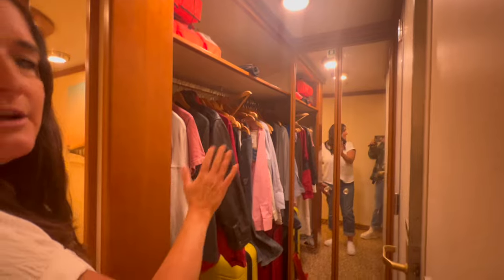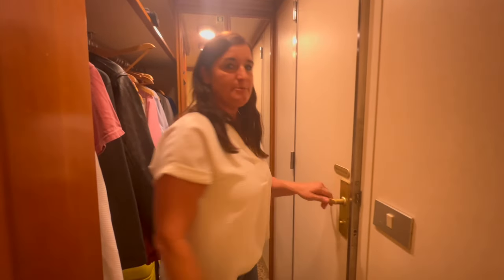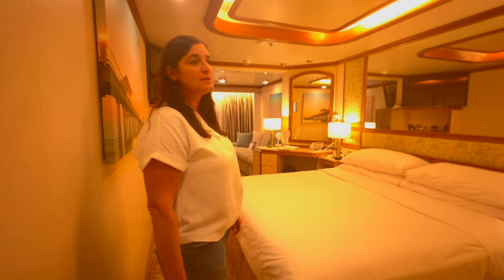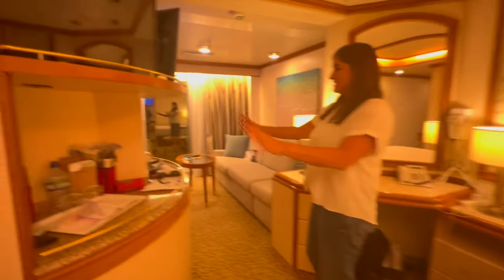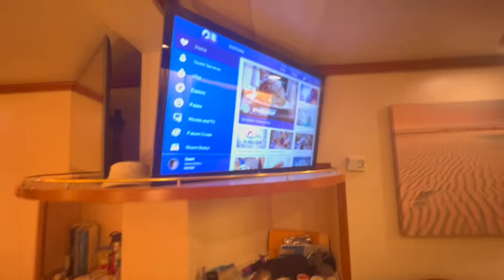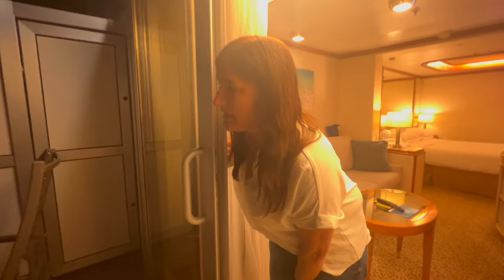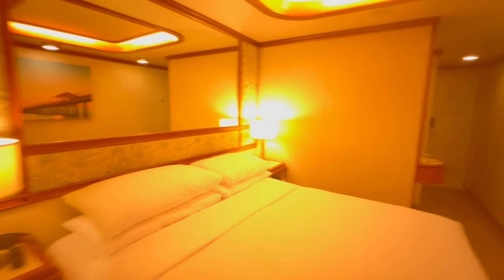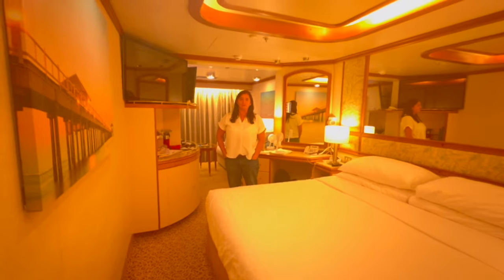Caribbean Princess Suite tour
Take a look at our tour of a mini suite on the Caribbean Princess cruise ship. This was our friend's cabin on our trip to see the Northern Lights around Norway. The room number was D505 on deck 9.